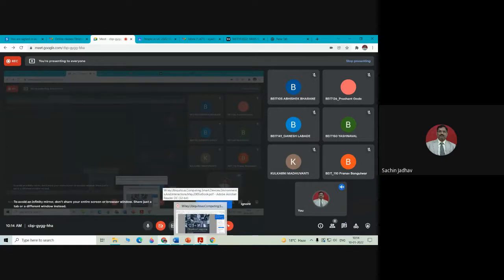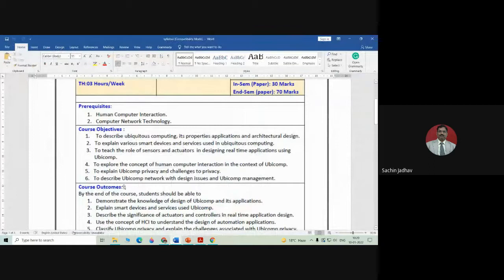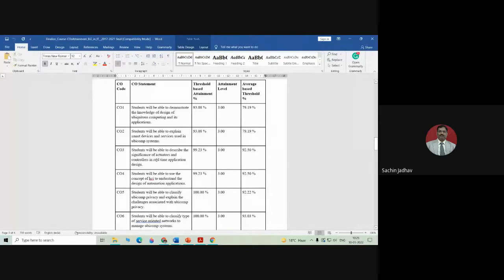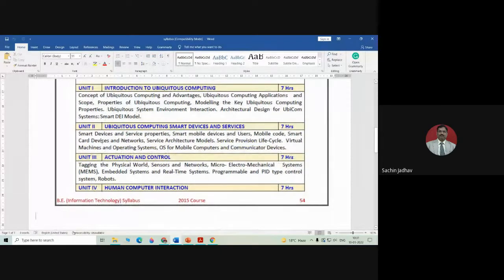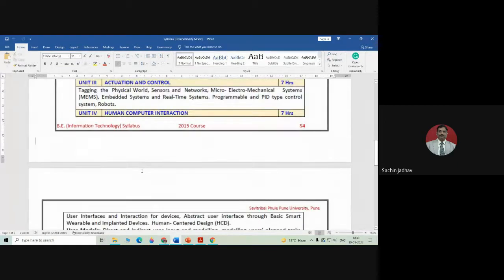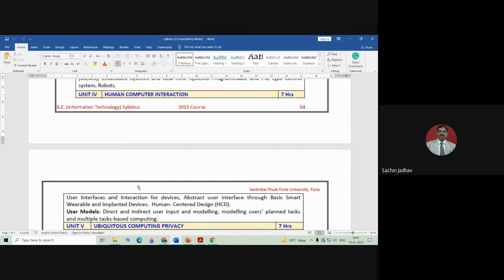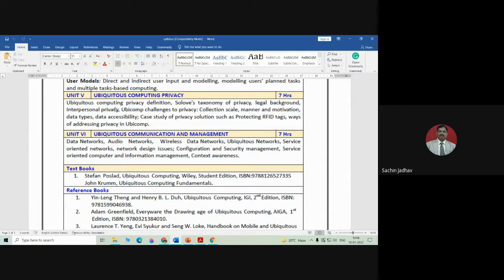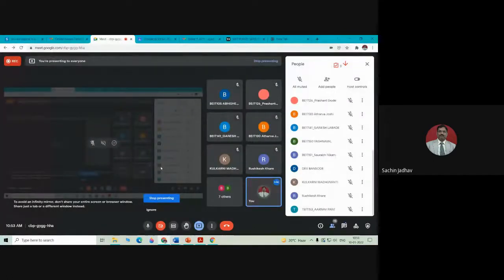Lecture1 Introduction Ubiquitous Computing Course